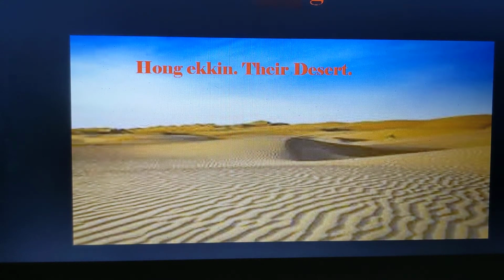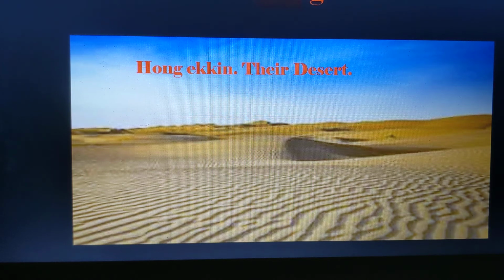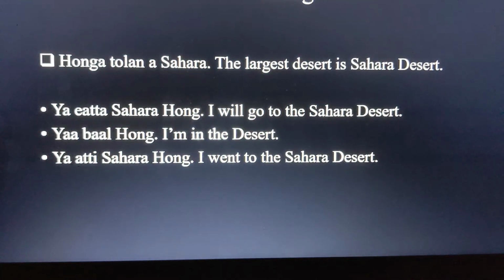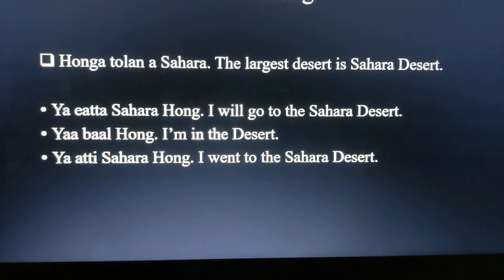Desert in Mabaan or African is Hong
Desert is means Hong in Mabaan or African language.